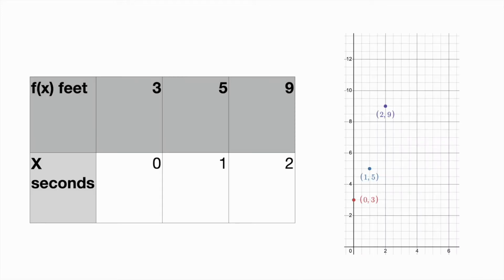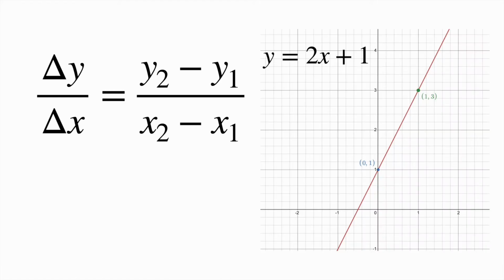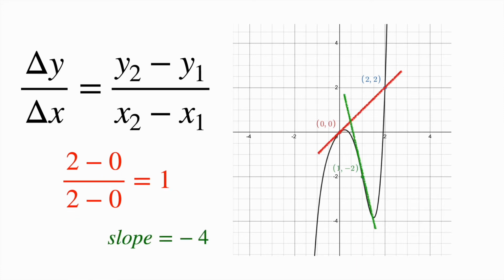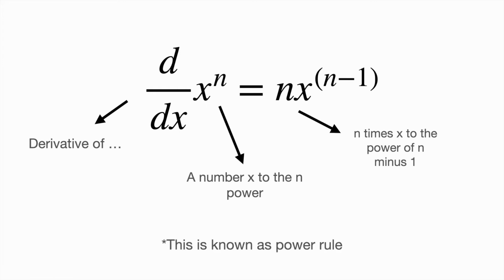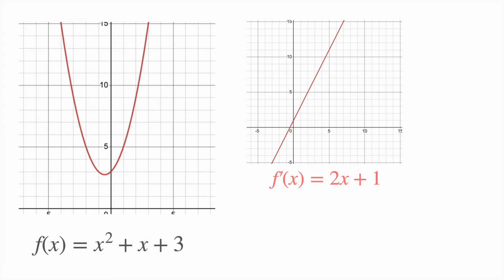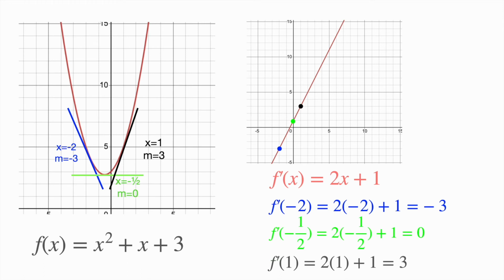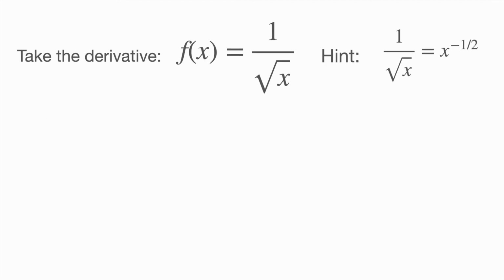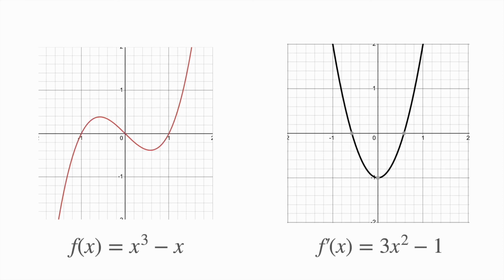What is a derivative? Slope & Power Rule for Calc AB/BC or Calc 1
Explaining and reviewing the idea of derivative, slope, and rate of change as well as using the power rule to get from position to velocity and acceleration.

As a former AP Calc BC student (and procrastinator) I wish I had better resources when it came to studying and was annoyed at videos that were tediously long, so I aim to make videos that are efficient and concise for those who are cramming or need a quick review.

These videos are designed around the AP Calculus curriculum and the AP exam for AB and BC but also apply to any other calculus course.